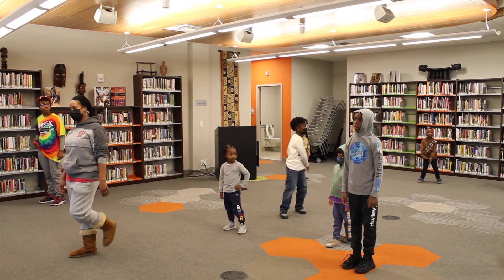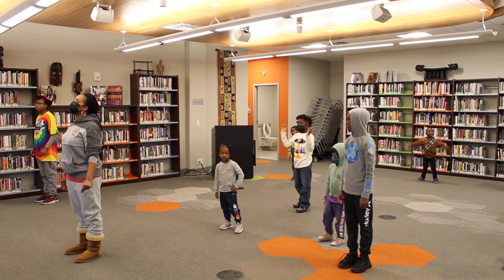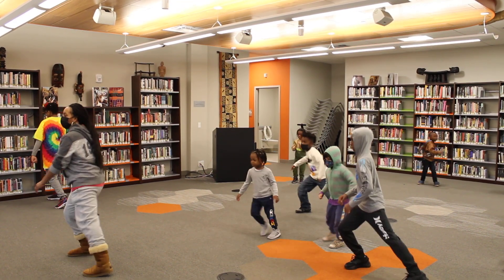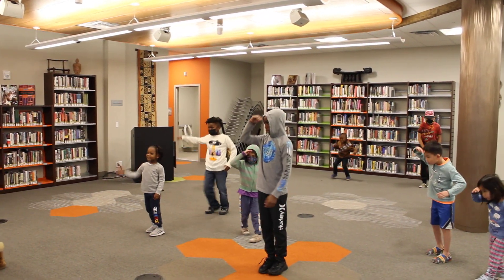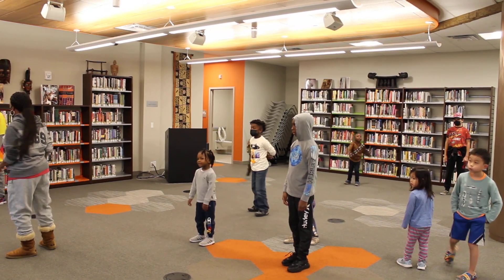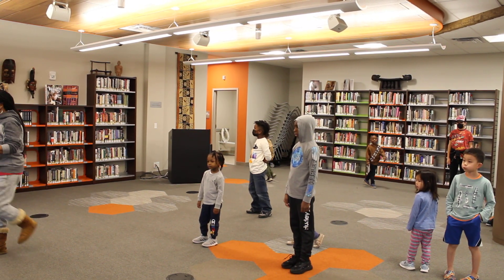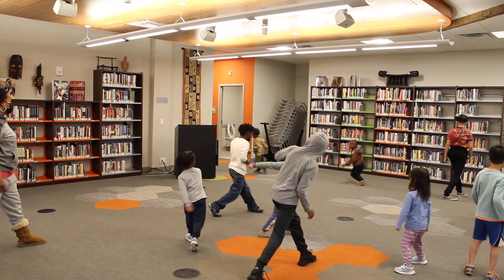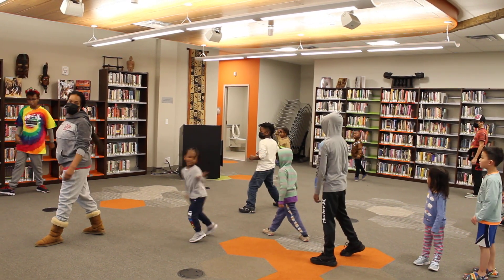Shubert Hip-Hop Nutcracker Workshop @ Stetson Library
The Shubert Theatre joins forces with the Stetson Branch of the New Haven Free Public Library for a free youth workshop around its performance of the Hip-Hop Nutcracker. The show arrives at the Shubert on Dec. 30 2022.